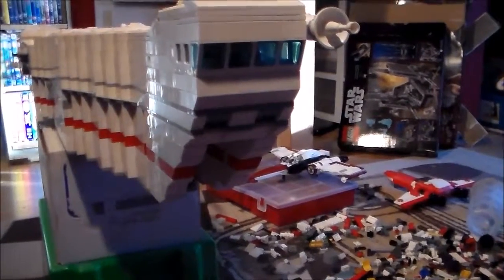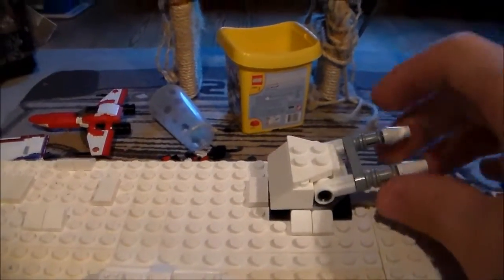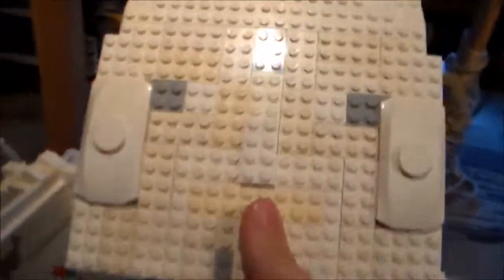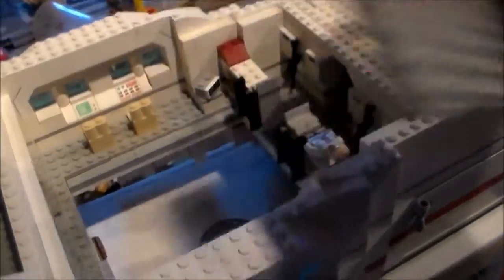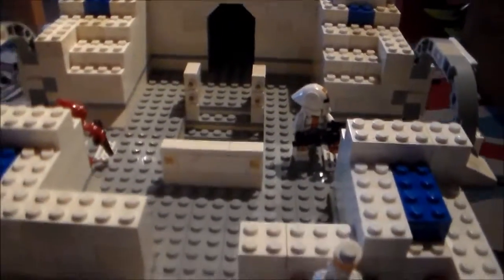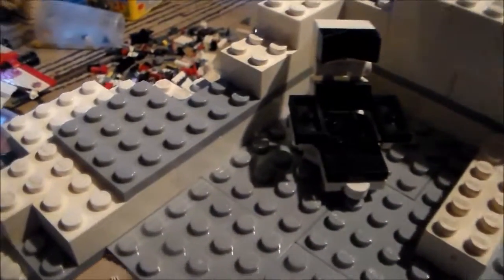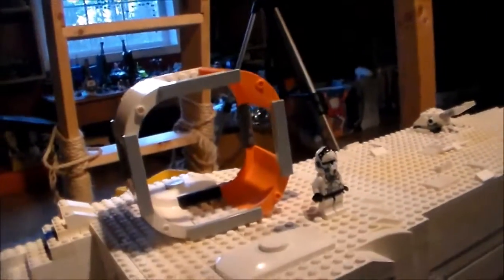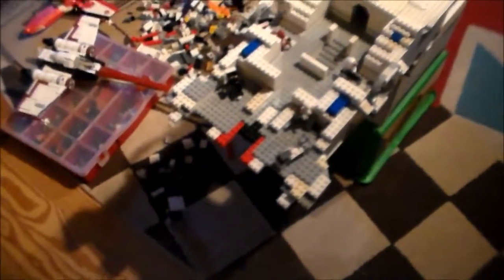The Magnificent: Lego Space Ship Part 3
After getting a lot for my birthday, I was able to construct more of the Magnificent!